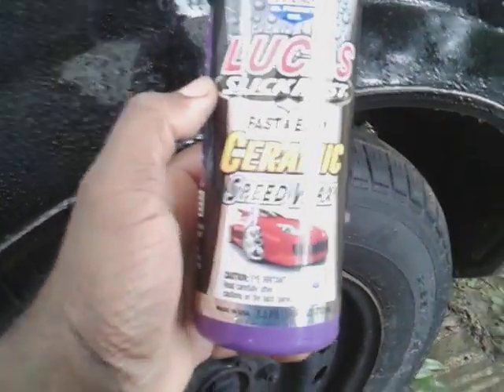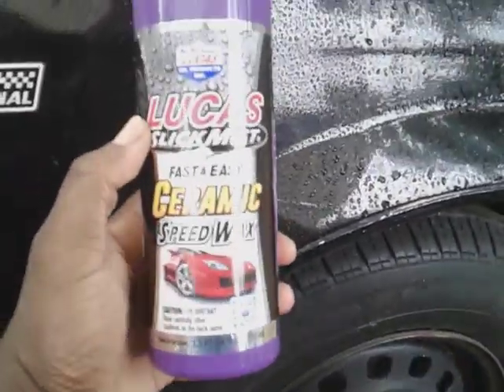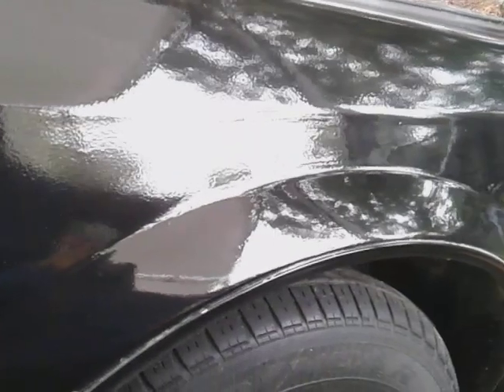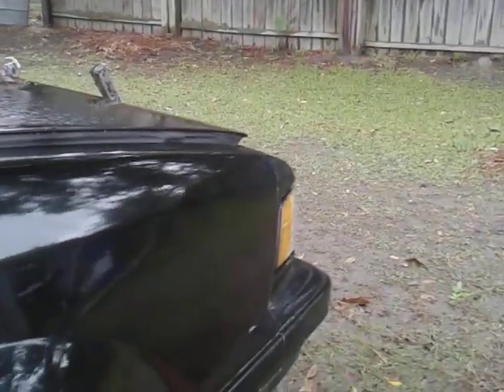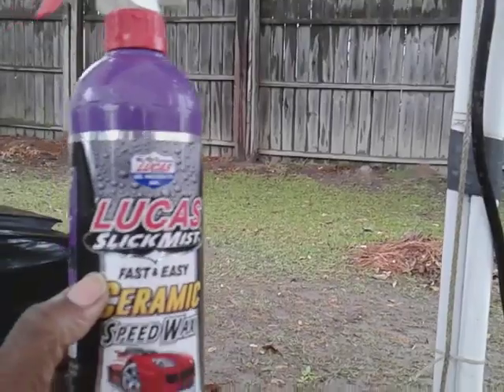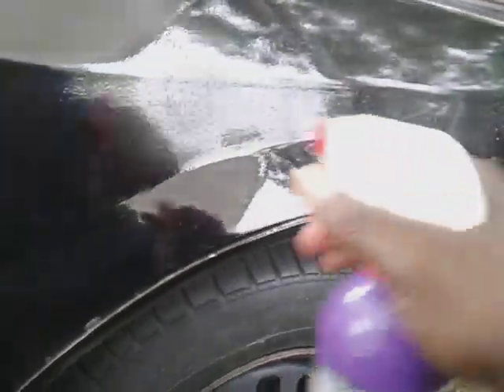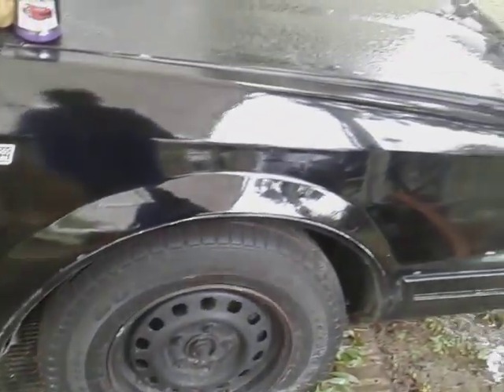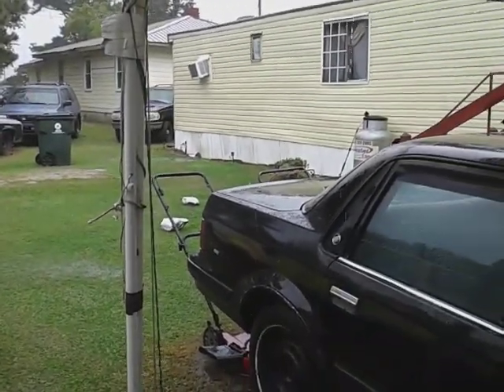Lucas slick mist ceramic speed wax adds insane gloss on black paints test as a drying aid